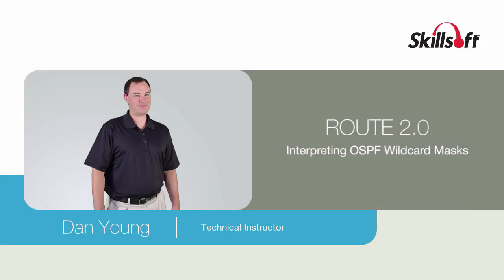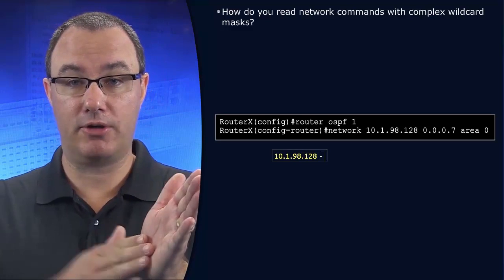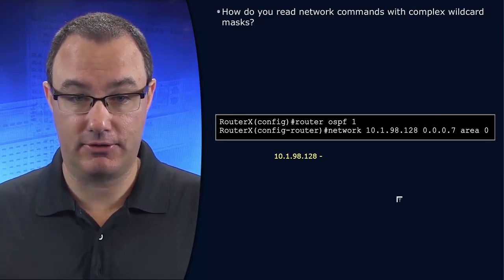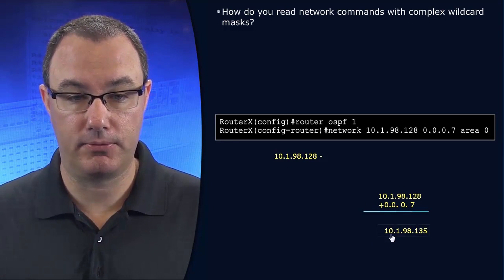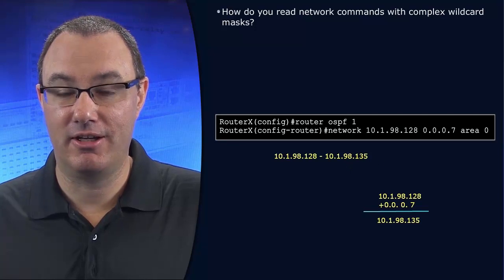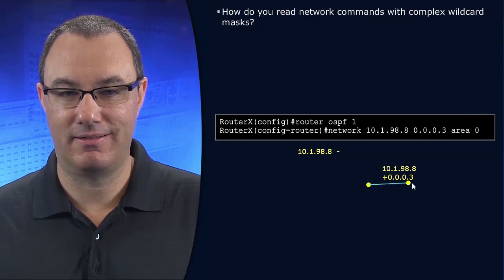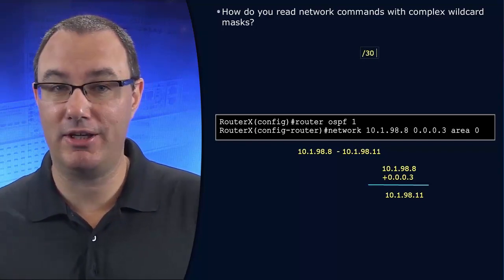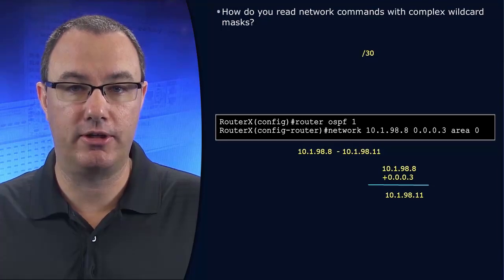9 ROUTE 2 0 Interpreting OSPF Wildcard Masks